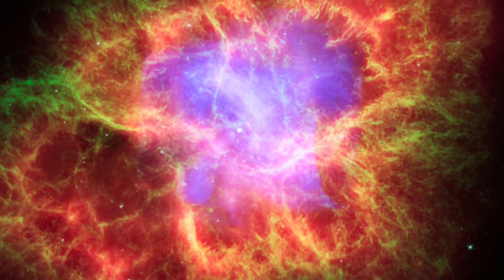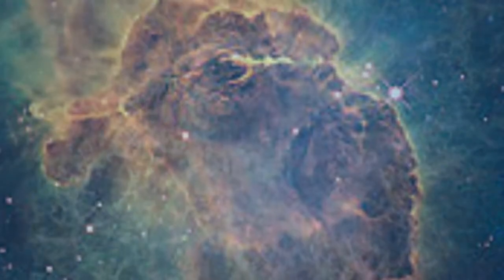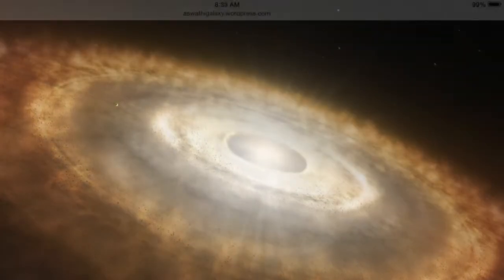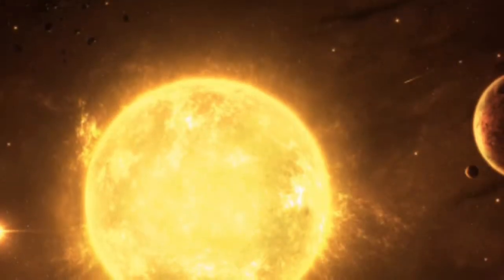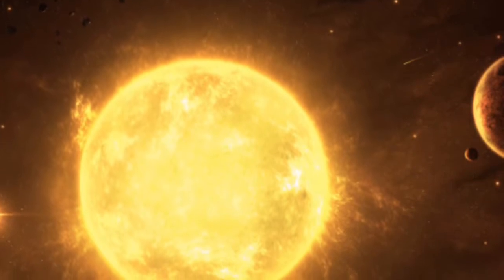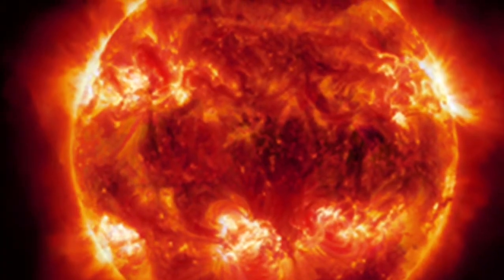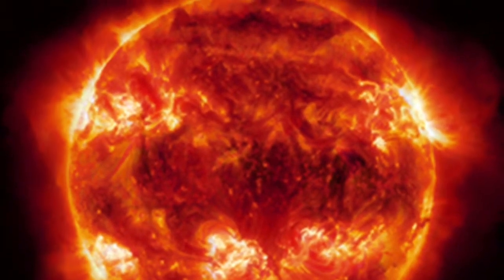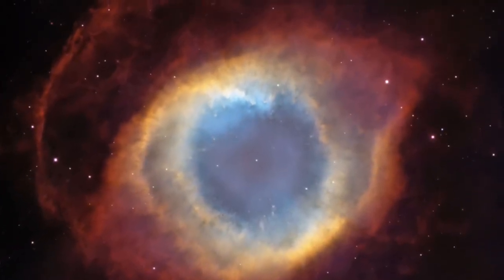Julia And Madeline's Movie